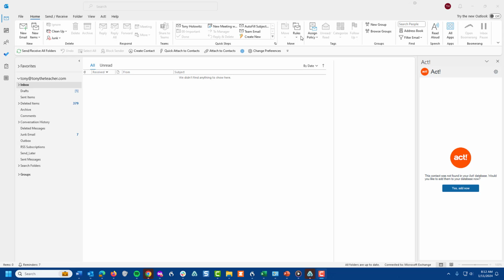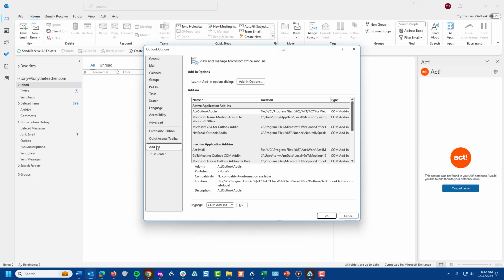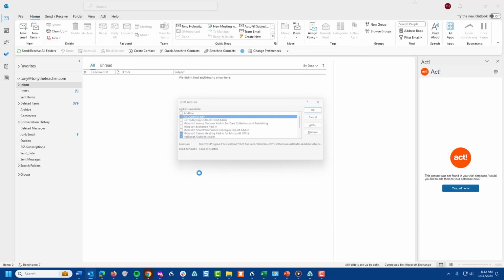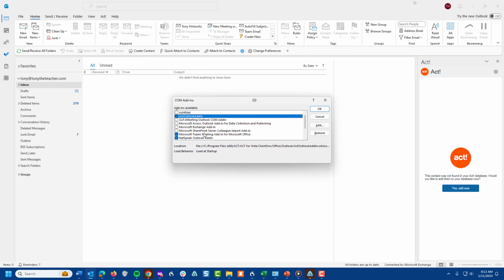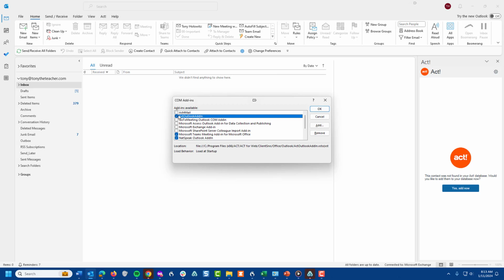Disabling Microsoft Outlook Add-ons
In a recent presentation on managing Microsoft Outlook add-ons, the speaker shared an experience of troubleshooting an issue with a client. The client was encountering unusual behavior from Outlook, which was traced back to an add-on that automatically generated a specific type of PDF file. This unexpected behavior prompted the speaker to examine the Outlook toolbar, where an add-on labeled "PDF" was identified.

To resolve the issue, the speaker demonstrated a straightforward method to disable unwanted or problematic add-ons in Outlook:
1. Navigate to the "File" menu.
2. Select "Options" to open a settings window.
3. Locate and click on "Add-ins" in the options list, which displays all installed add-ons.
4. Press the "Go" button near the bottom of the window to access the add-ons management area.
5. In the management window, the problematic add-on was unchecked to disable it, followed by clicking "OK" to apply changes.

The speaker noted that it might be necessary to restart Outlook for the changes to take effect. This process offers a simple solution for users to manage or remove add-ons that may cause unexpected issues or changes in Outlook's functionality.

Key points:
- Outlook add-ons can cause unexpected behaviors and functionality changes.
- Disabling an add-on involves navigating through the "File" and "Options" menus to the "Add-ins" section.
- Problematic add-ons can be disabled by unchecking them in the add-ons management window.
- Changes may require restarting Outlook to take full effect.
- Managing add-ons is crucial for maintaining optimal functionality and user experience in Microsoft Outlook.